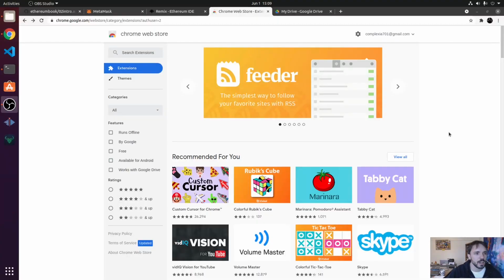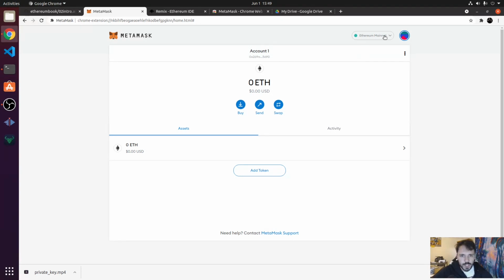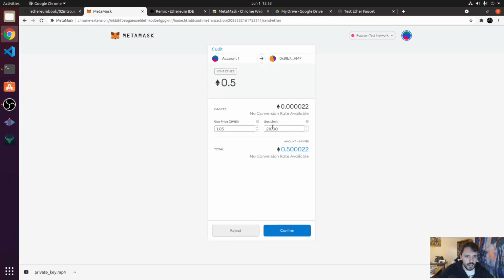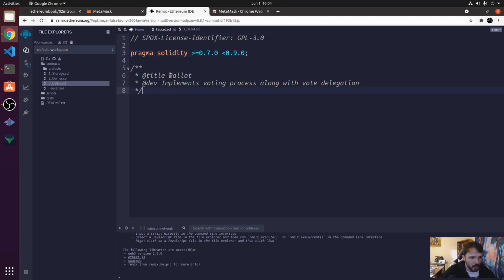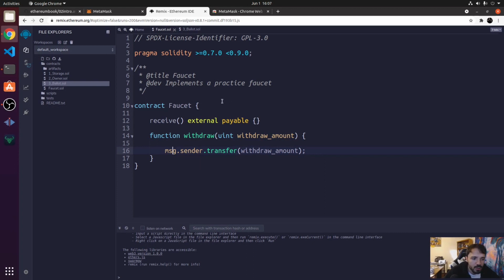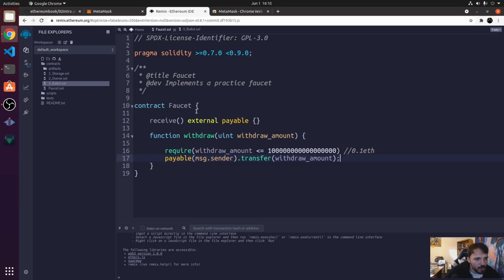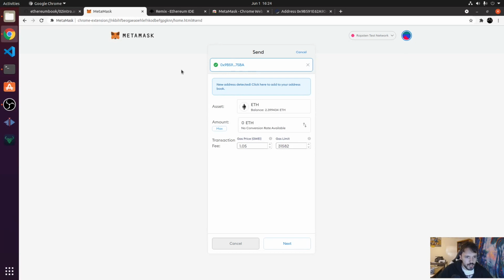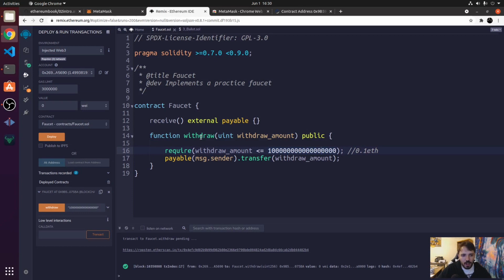Interacting with Ethereum and building a Smart Contract using Metamask (and Remix IDE)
Let's use Metamask to make transactions on the Ethereum testnet and build and deploy our first Smart Contract.

OUTLINE:
0:00 - Introduction
0:25 - What's a wallet?
1:37 - Installing Metamask
2:13 - A note on private keys
4:11 - Making transactions
9:00 - Building a Smart Contract
20:15 - Interacting with our Smart Contract
23:55 - Conclusion